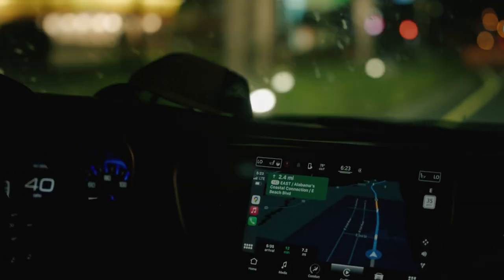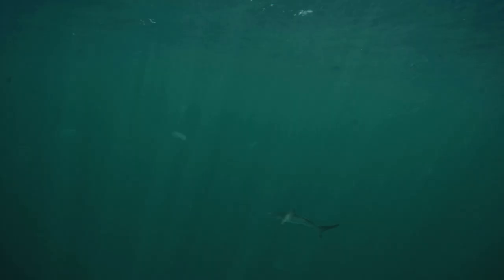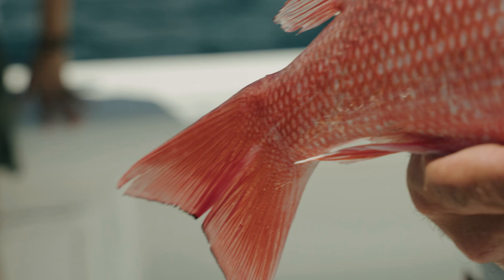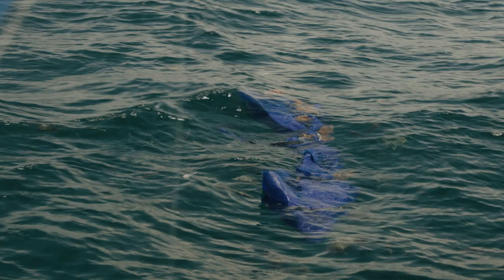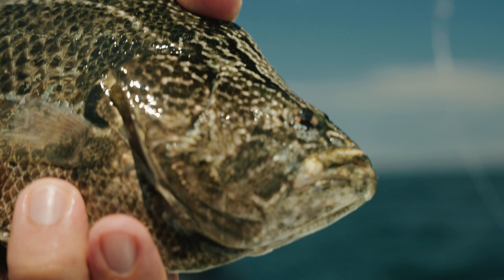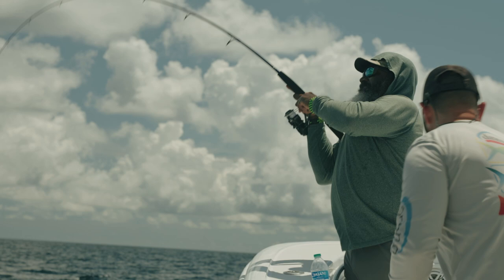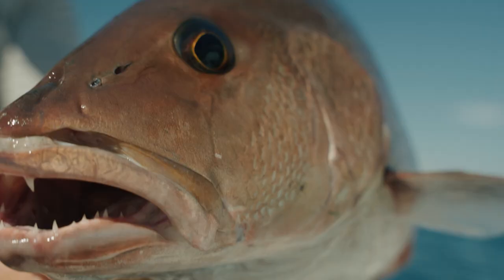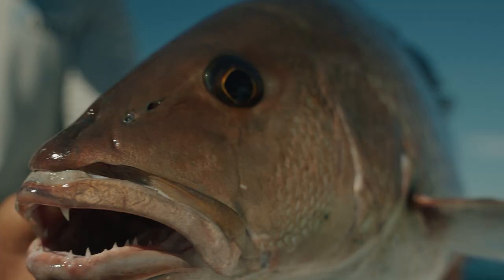EPIC offshore fishing in Orange Beach Alabama!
The Captain’s Log S4:E6 “Bama Bag"
Captain Jonathan Moss is heading offshore out of Orange Beach, Alabama looking for a mixed bag of goodies.